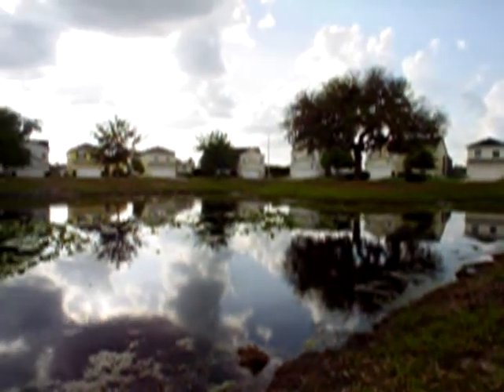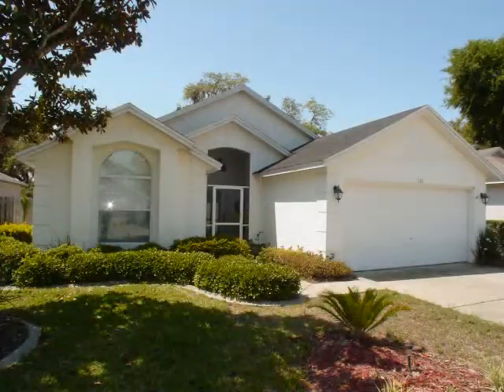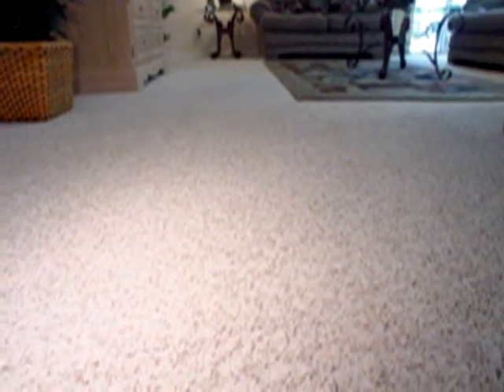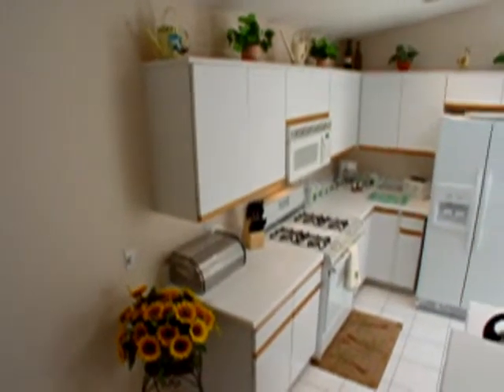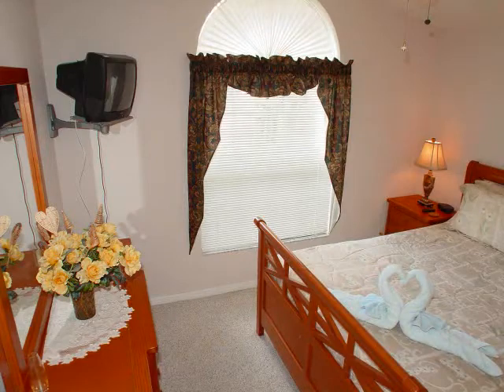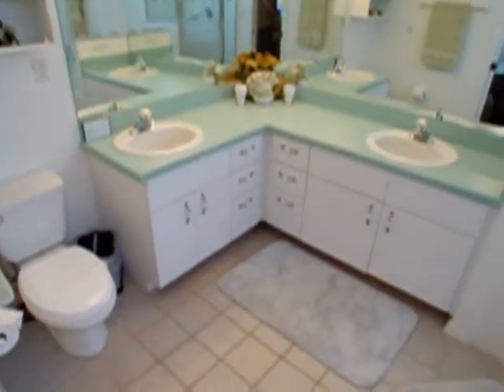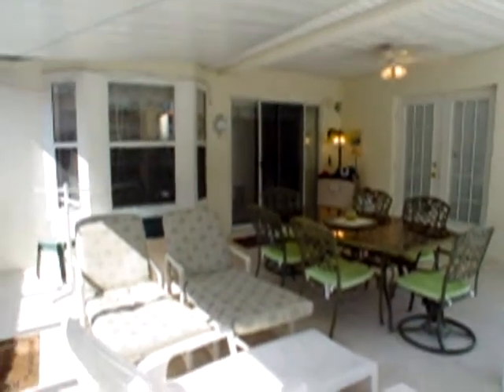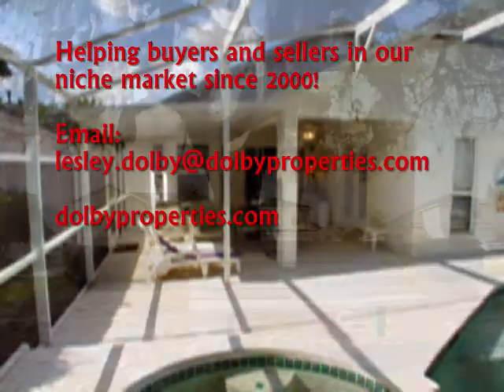125 Bayhead Davenport Florida video in Pinewood Country Estates dolbyproperties c. 2010.wmv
3 bedroom, 2 bathroom, 1480s.f., 1996. Maintained and decorated to a high standard, this property has features that all buyers look for; a south facing pool with a very private fenced back yard and a newer 18 month old pool heater. The pool's deck is oversized, so there's room for lounges and room to play. Access the large covered Lanai area through French doors from the Master bedroom, or sliding doors from the Family room. Inside the floor plan offers space and roominess in all the areas. The bedroom's furnishings compliment their spaces with King and Queen sized bedroom sets and there's a Disney themed room for the kids. Just 5 minutes away is Champions Gate with shopping, golf and the I-4 junction which makes for easy and short access to Disney and all other points of interest.
dolbyproperties has been helping buyers and sellers in this niche market since  2000 !